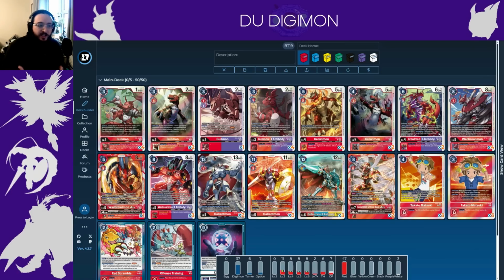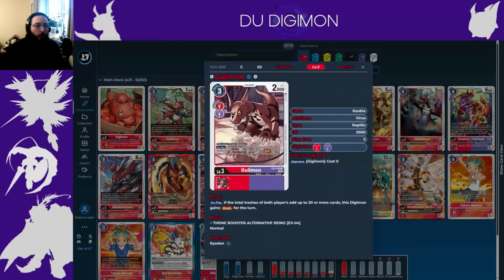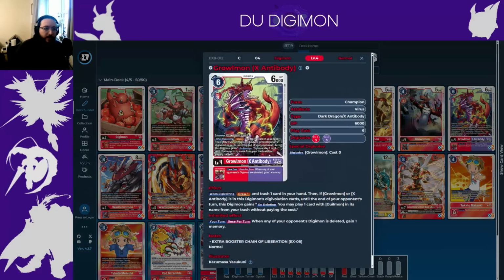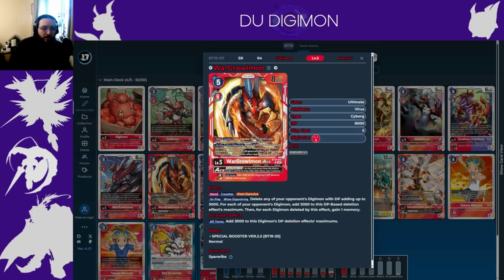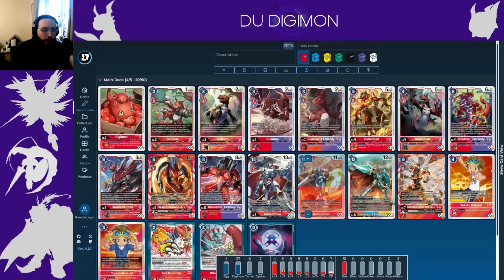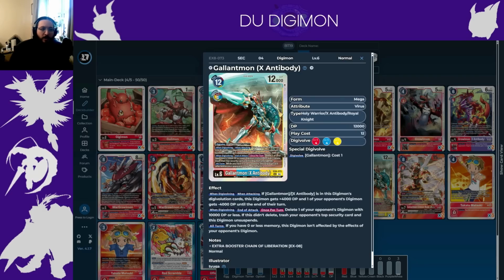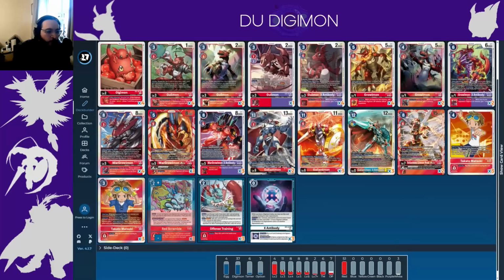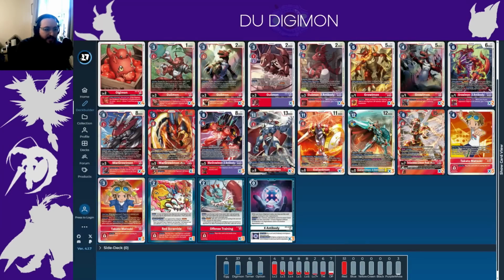DELETE THE BOARD!!!! // BT20 2.5 Gallantmon Deck Profile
Hello, and welcome to DU Digimon!

In today's deck profile, Joshh takes us through Sam's take on Gallantmon for the BT20 Format! This deck has gone from Rogue Relevance to Meta Monster, and is ready to delete entire boards!

You can also join our DU Discord channel to make requests for future deck profiles and matches. We also have links to our playlists for our other deck profiles as well as our matches. The link to our Jank Tank playlist is also below!

Keep it digital!